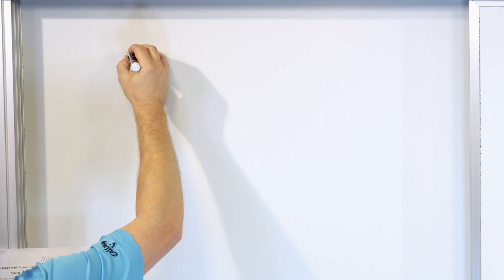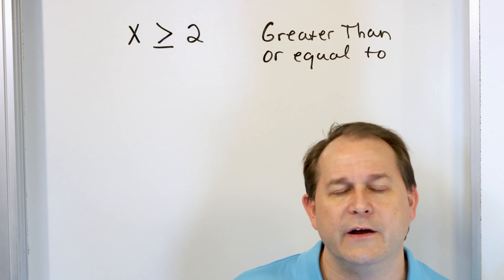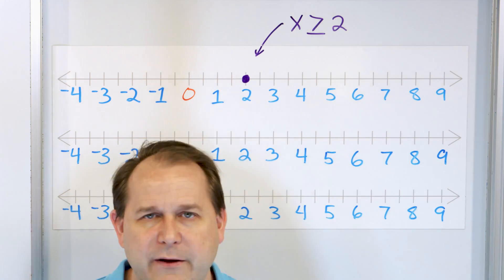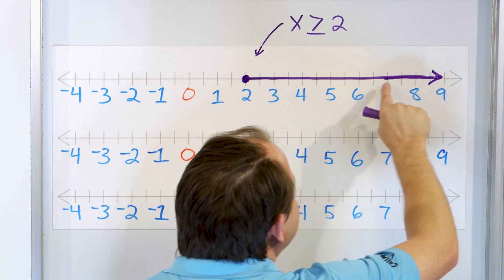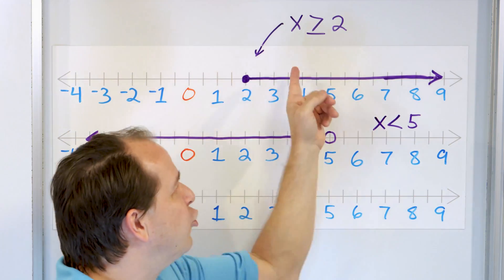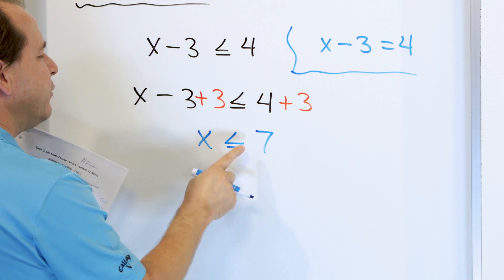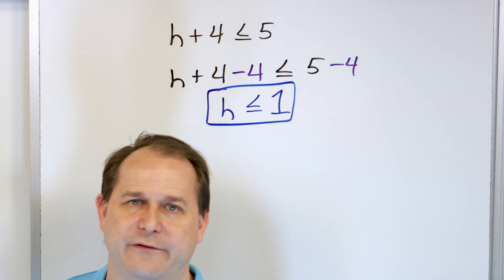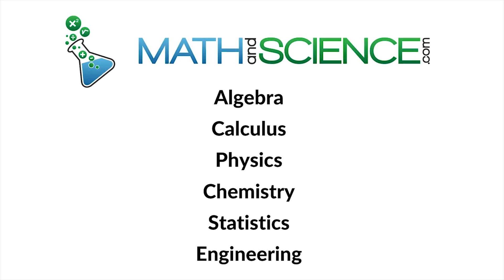How to Solve & Graph Inequalities in Algebra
In this video, we will learn how to solve inequalities in algebra, one of the fundamental concepts in mathematics. Inequalities are used to compare two expressions or values, and they are represented by symbols.

To begin, we will go over the basic rules of inequalities and their symbols. Then, we will explore how to solve linear inequalities by isolating the variable on one side of the equation. We will also cover how to graph and interpret inequalities on a number line.

Next, we will move on to solving quadratic inequalities, which involve finding the solutions to an inequality involving a quadratic expression. We will use a variety of methods, including factoring and the quadratic formula, to solve these types of inequalities.

Throughout the video, we will work through several examples to demonstrate the process of solving inequalities step-by-step. We will also provide tips and strategies for approaching more complex inequalities.

Whether you're a student looking to improve your algebra skills or someone who wants to refresh their knowledge of inequalities, this video will provide a comprehensive overview of the topic. By the end of this tutorial, you will have a solid understanding of how to solve different types of inequalities in algebra.